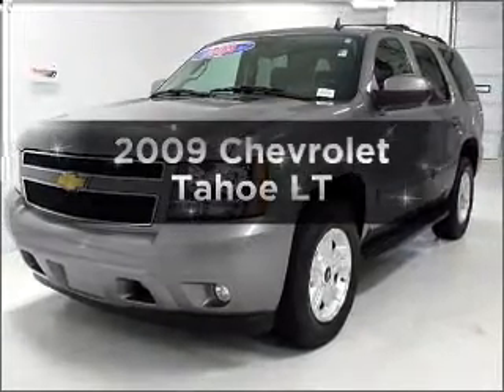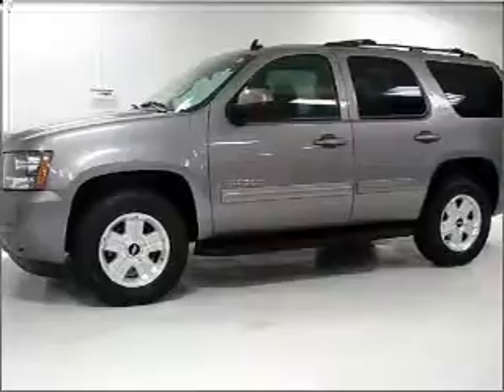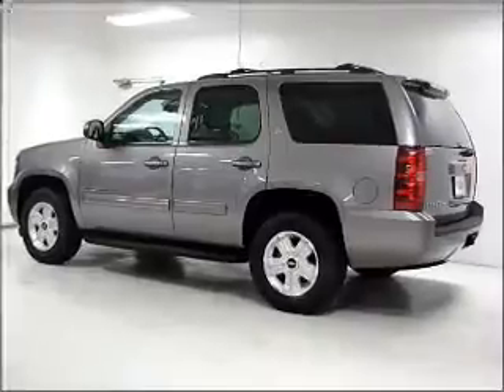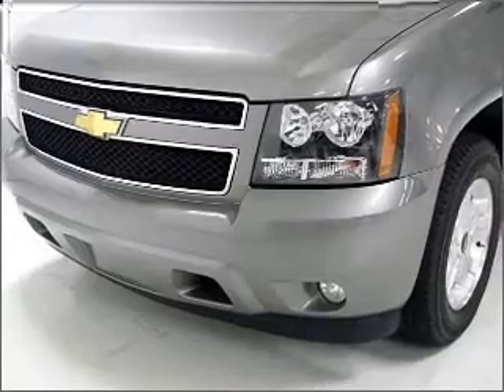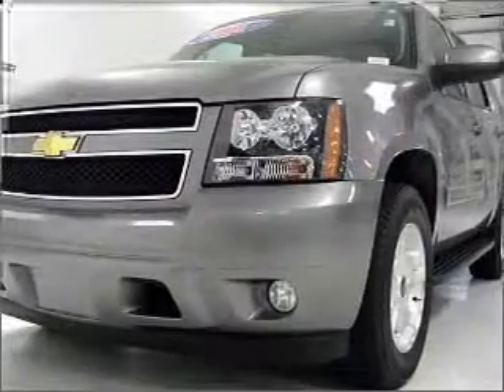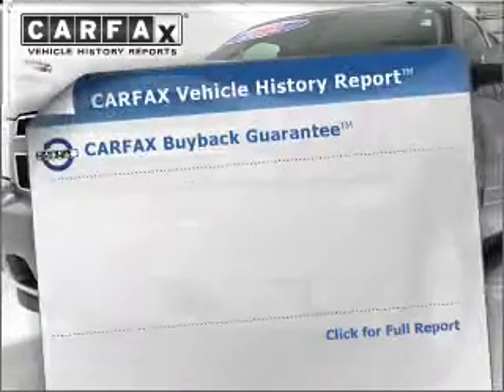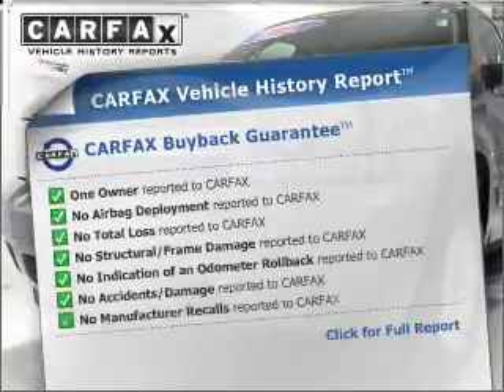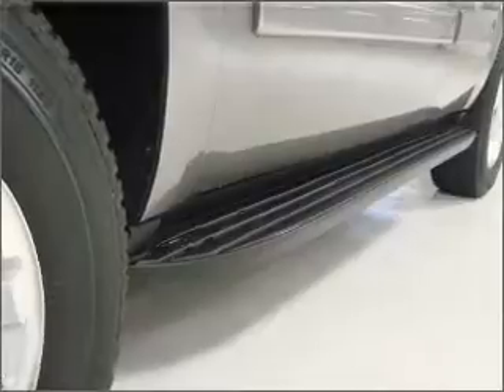2009 Chevrolet Tahoe - Buford GA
Year: 2009
Make: Chevrolet
Model: Tahoe
Trim: LT
Engine: 5.3 liter 8 cylinder 16 valve
Transmission: 6-Speed Automatic
Color: Greystone Metallic
Mileage: 20778
Address:
4490 South Lee St.